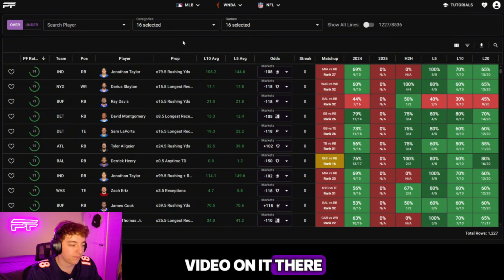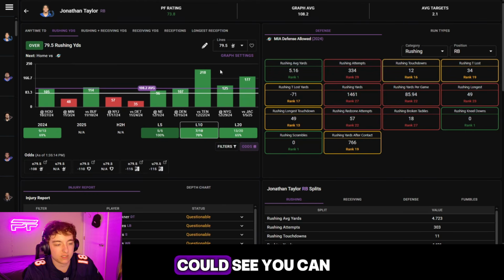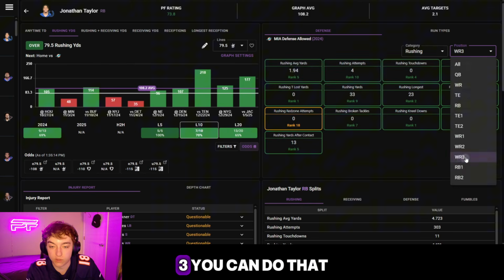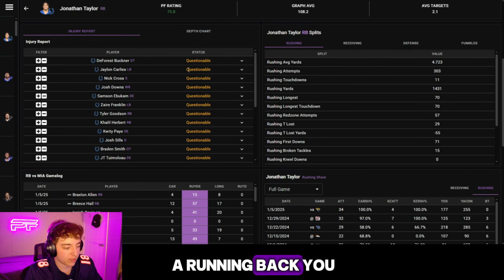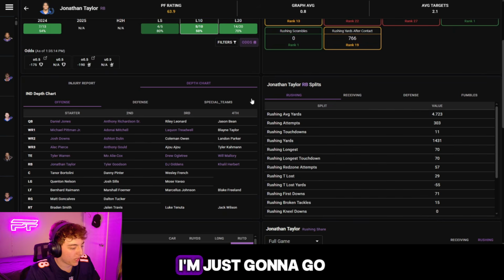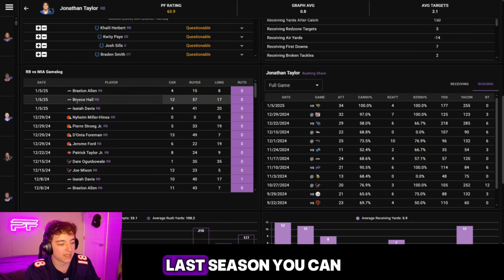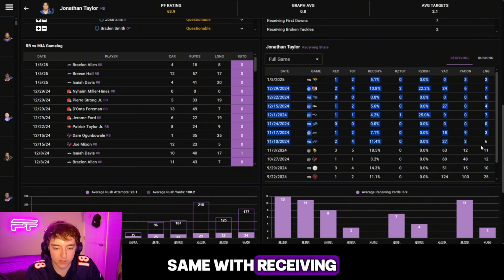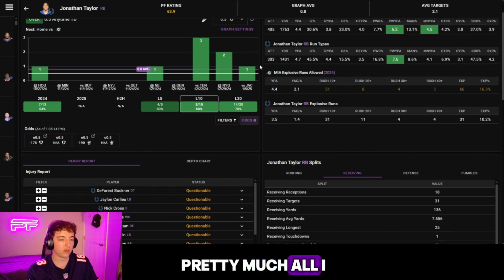Propfinder Tutorial: NFL Research Page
Propfinder: Your Ultimate Sports Betting Research Tool – How to research NFL props with our research tool!

In this video, you'll learn:
• How to use the NFL Research page!

Why choose Propfinder?
Propfinder offers real-time analytics, historical data, and predictive modeling to give you an edge in sports betting. Whether you're a seasoned bettor or just starting out, Propfinder is your go-to resource for informed decision-making.

Timestamps:
00:00 - Intro
00:14 - How to Research NFL Props
09:14 - Outro

This recording is for entertainment and informational purposes only. All picks and opinions shared reflect my personal views and are not intended as betting advice. Please gamble responsibly and only if you are 21 years of age or older. If you or someone you know is experiencing a gambling problem, call 1-800-GAMBLER for confidential support.